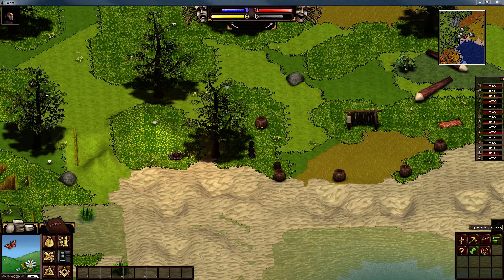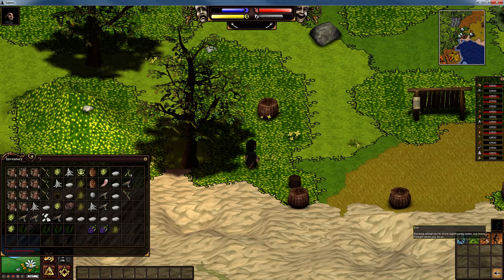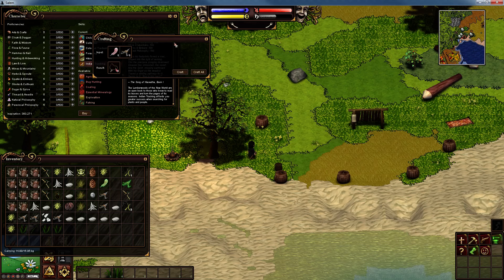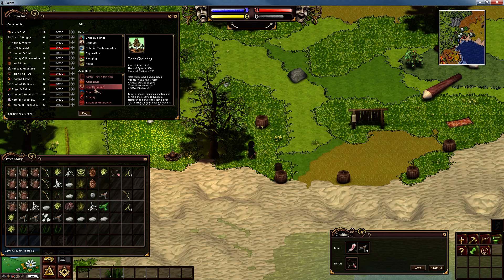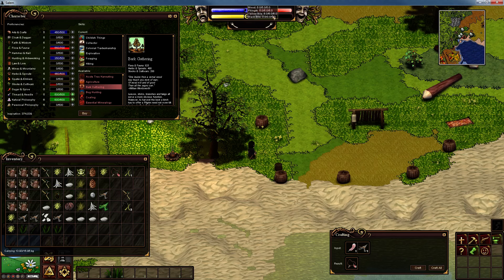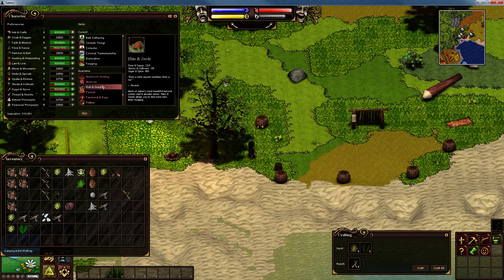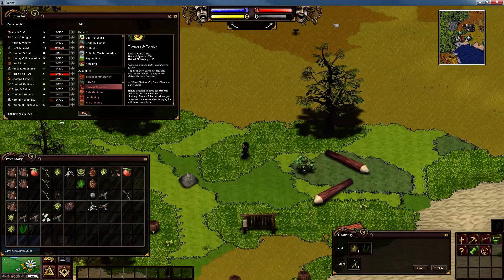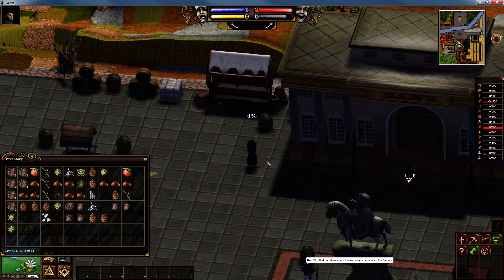Salem - Tutorial - Episode 9 - Unlocking Skills & Selling in Providence!!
Welcome to "Episode 9" of my "Salem" "Tutorial" series. In this episode we learn the skills, Indian Tracking, Exploration, Bark Gathering & Nuts & Seeds. We make a Savage Charm, then go and sell it in Providence. I hope you enjoy this episode as much as I did making it. :o)